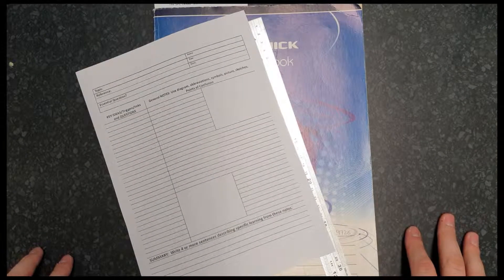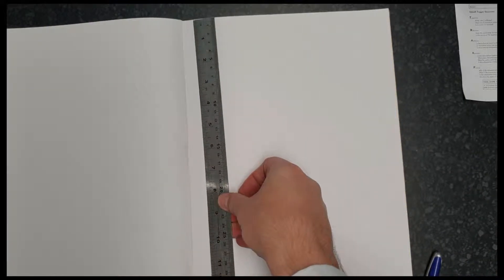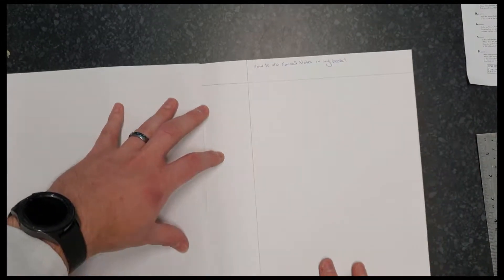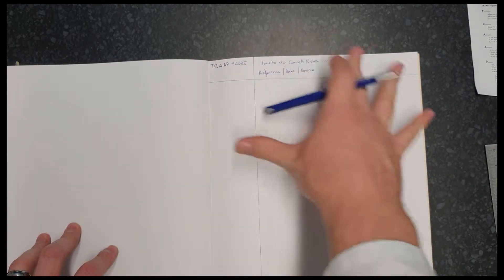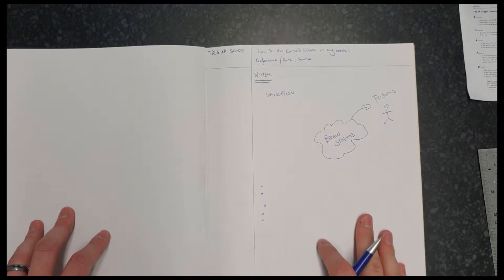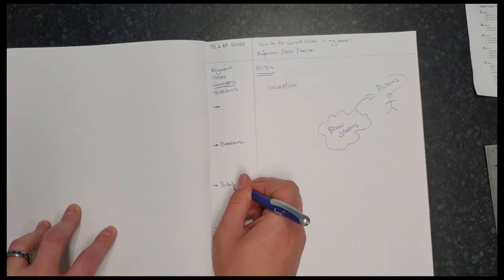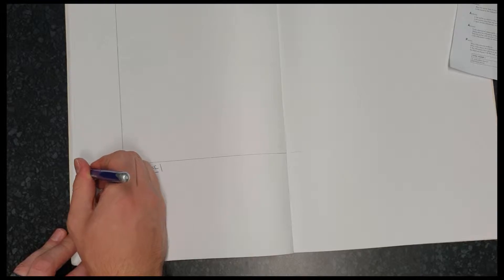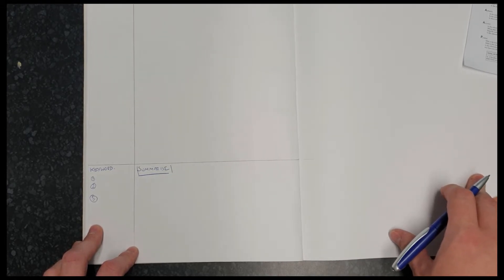Cornell Notes Next Steps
You all seem to love using the Cornell Note templates, so why not take your note taking to the next level? Here is a quick tutorial on how to make your own Cornell Notes in your exercise books!!! Enjoy!